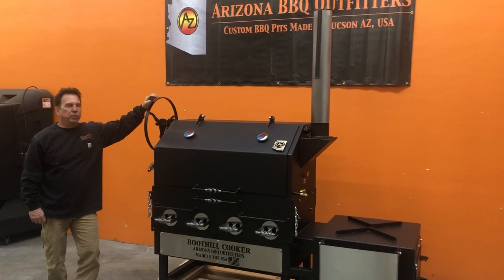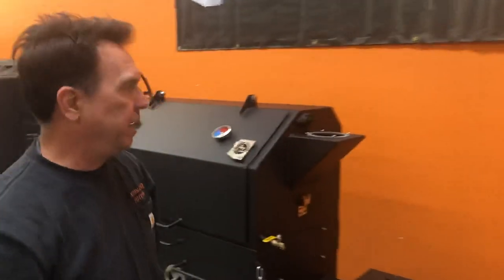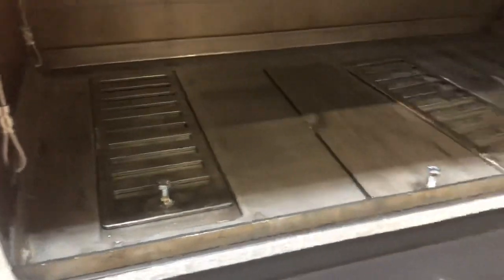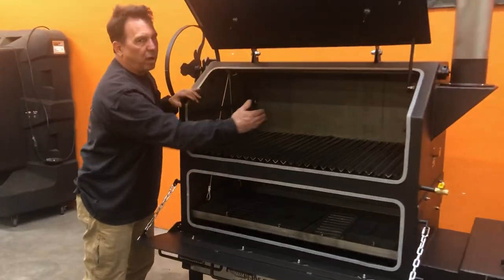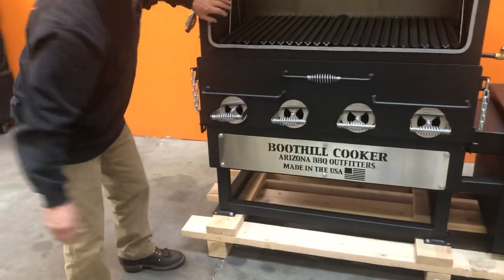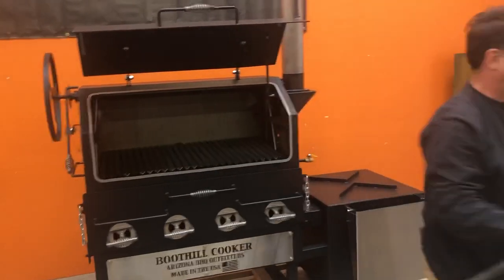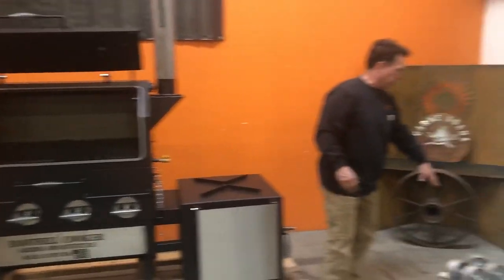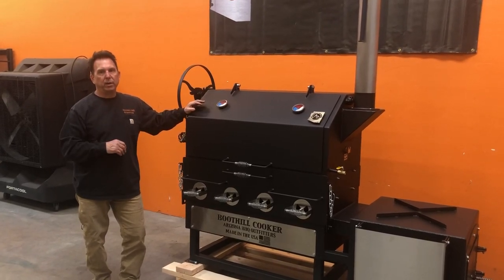Boothill Cooker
Boothill Cooker 2020